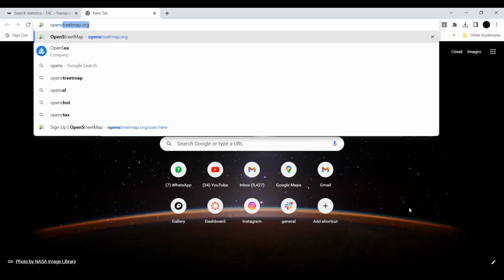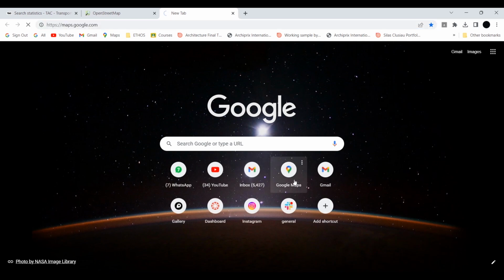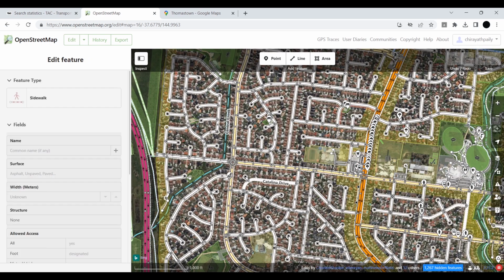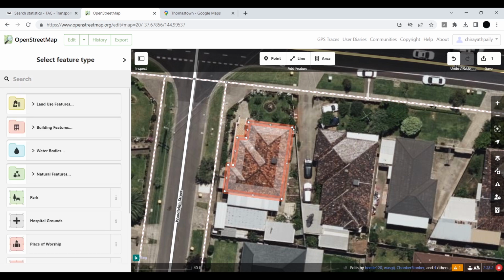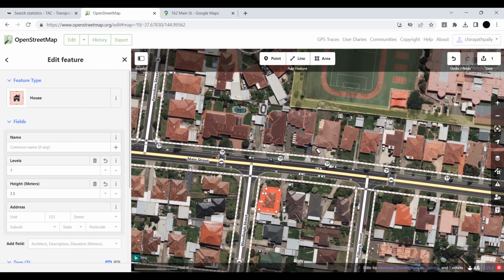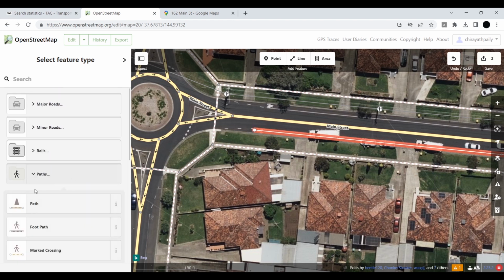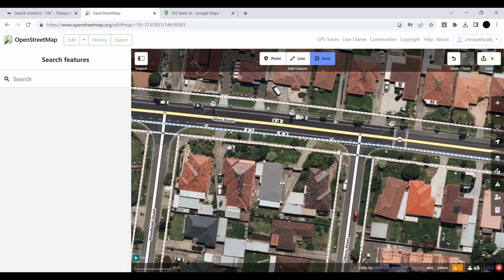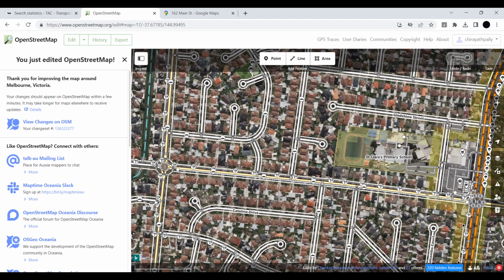05 CONTRIBUTING DATA TO OSM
Tutorial on how to add data to open street maps.